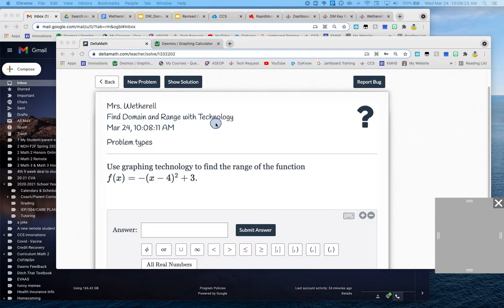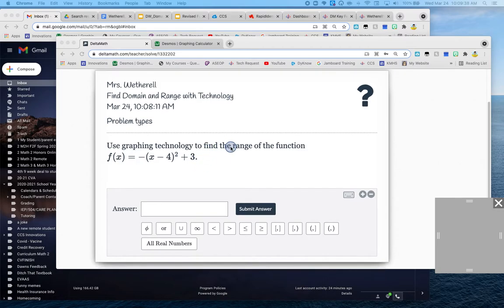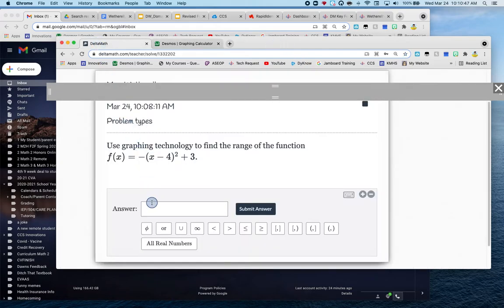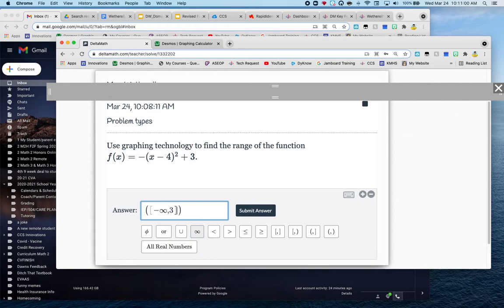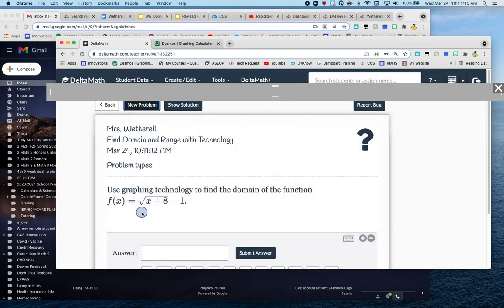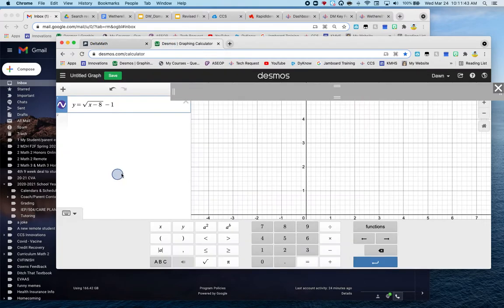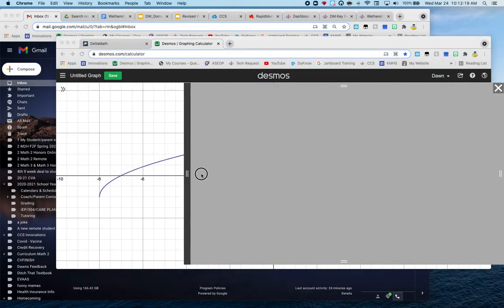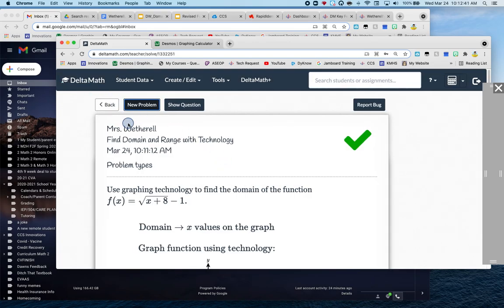Ms W Technology to find domain and range deltamath